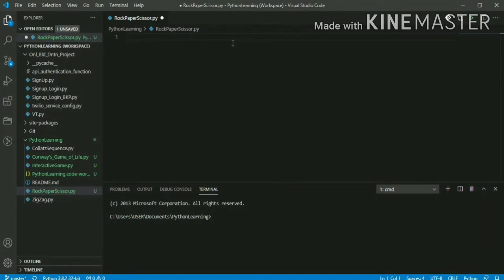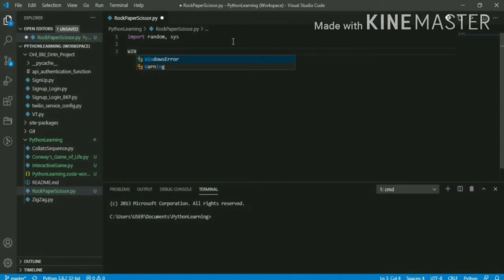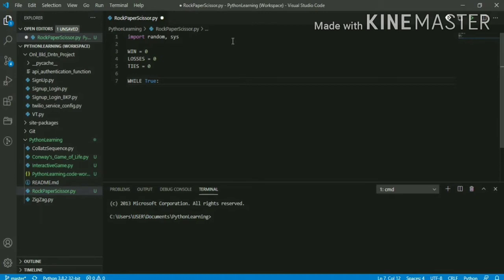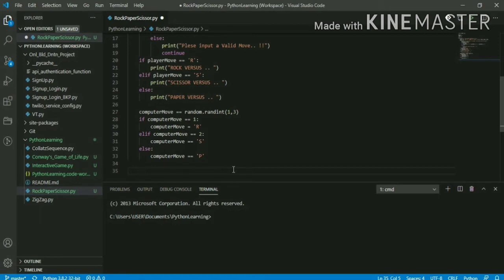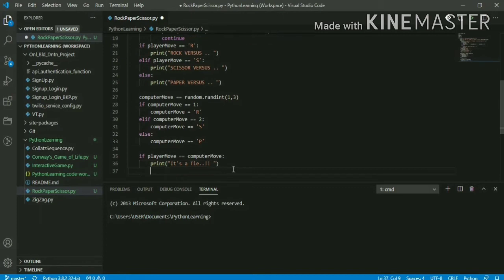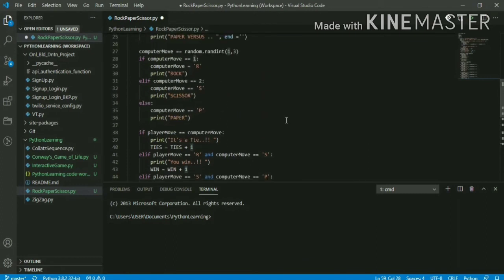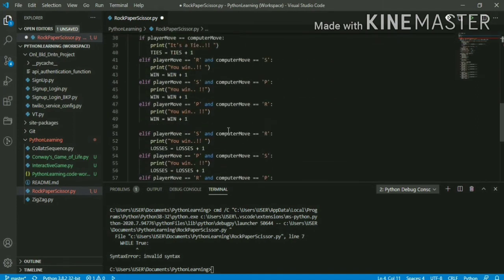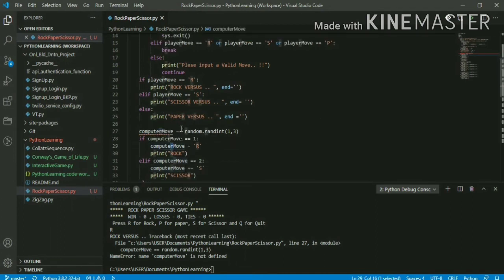Rock, Paper, Scissor using Python (Live Coding, Step by Step)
This is the second tutorial of this series where we are going to develop the well known decision making game, 'Rock Scissor and Paper'.